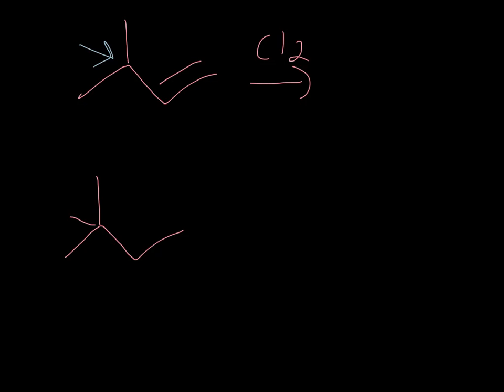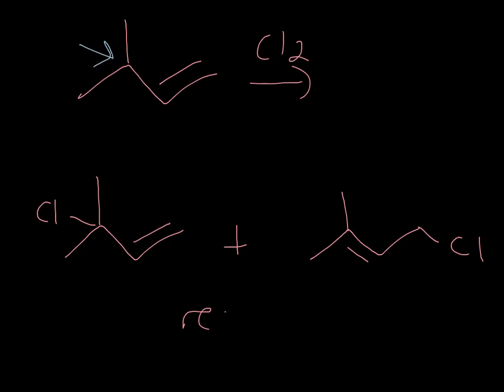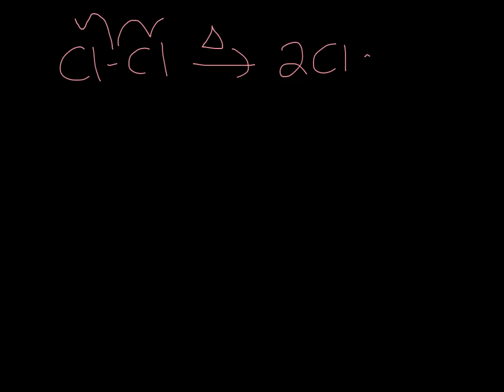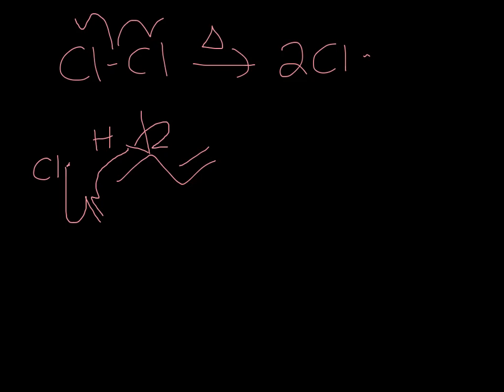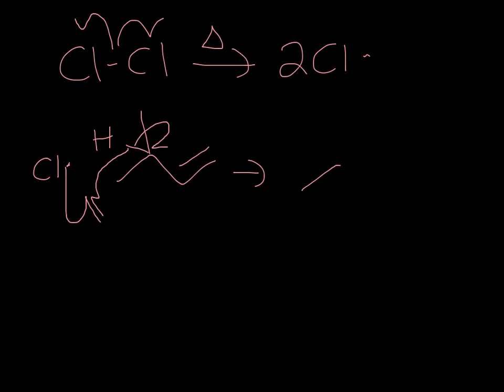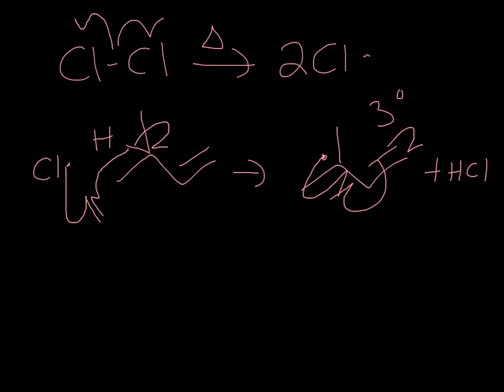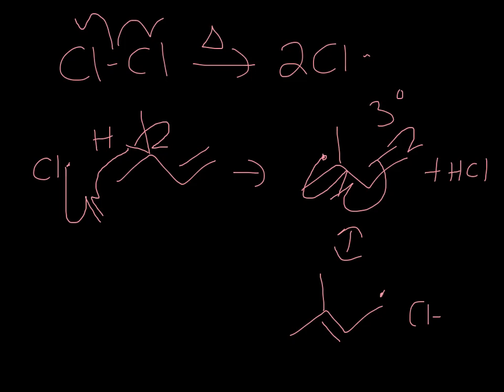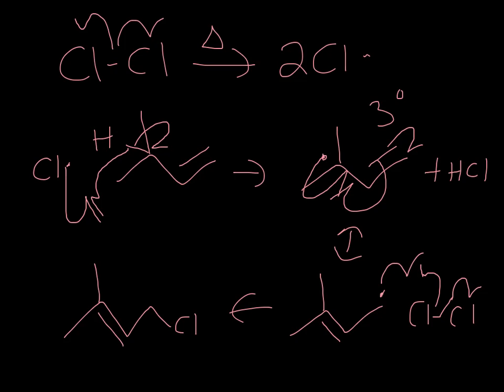Resonance in Allylic Halogenation